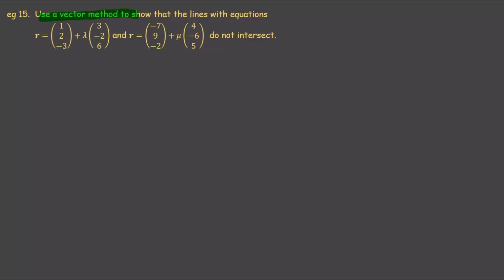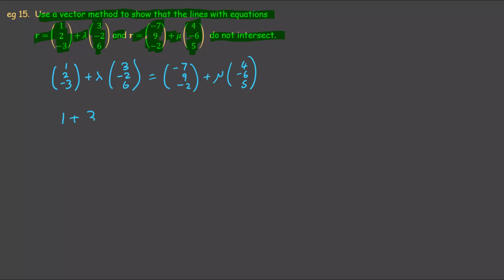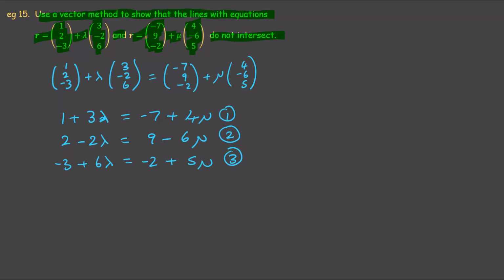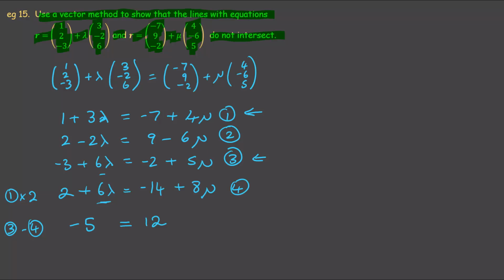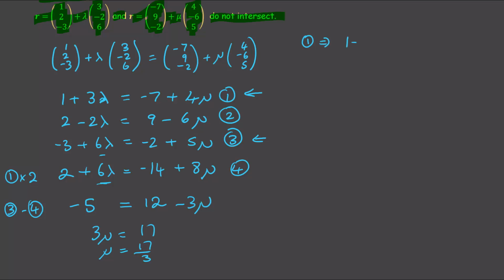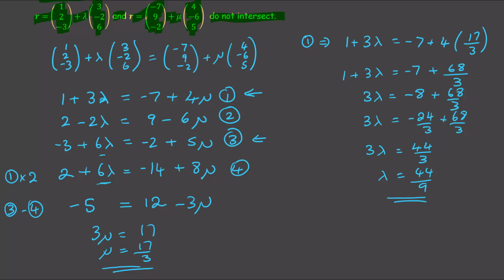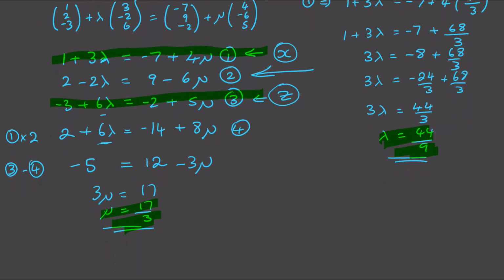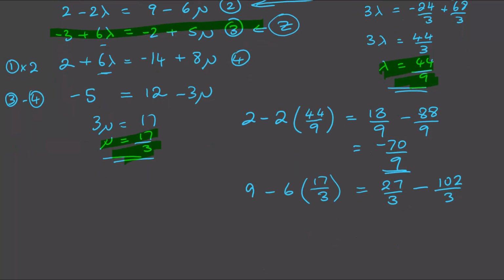Ch 5 Vectors in 3D Example 15